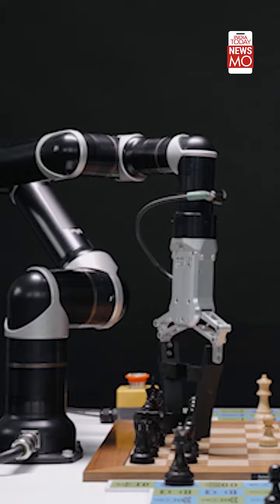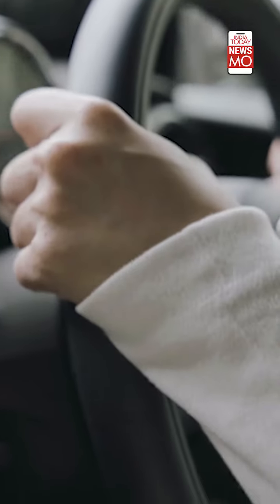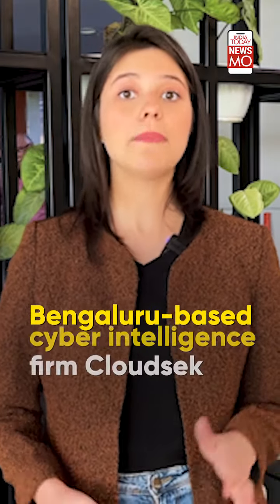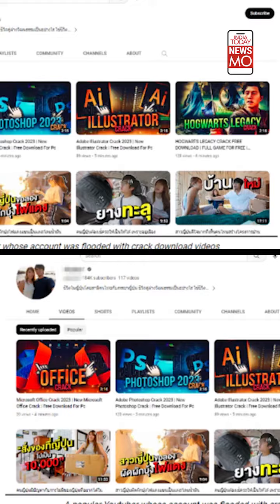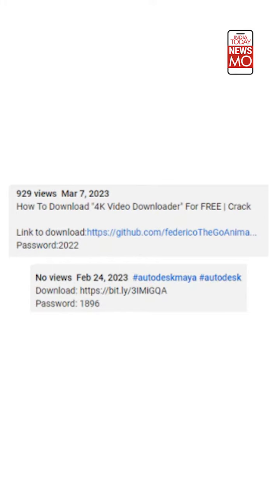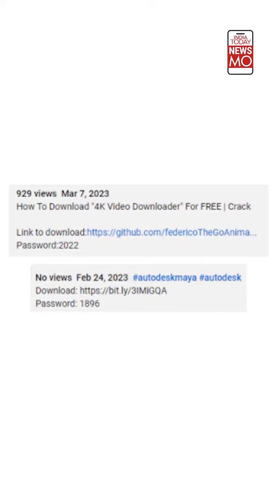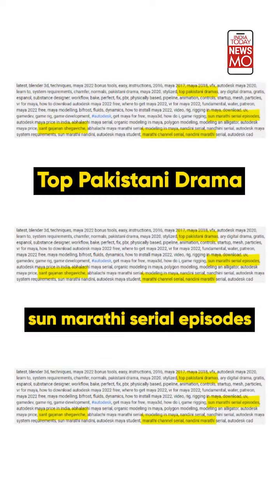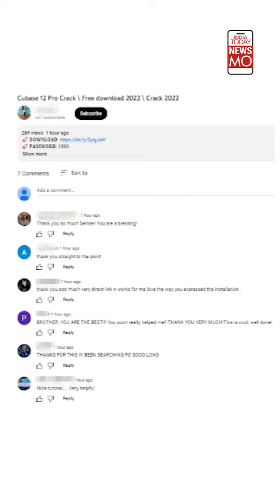HOW ARE AI-GENERATED YOUTUBE VIDEOS SPREADING INFO-STEALING MALWARE?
Now Artificial Intelligence can dupe you. Hackers are using AI-generated YouTube videos to steal data. Your passwords, credit card information, crypto wallet data and credentials, bank account numbers, Telegram data and other confidential data are at risk. Watch to know all about the scam